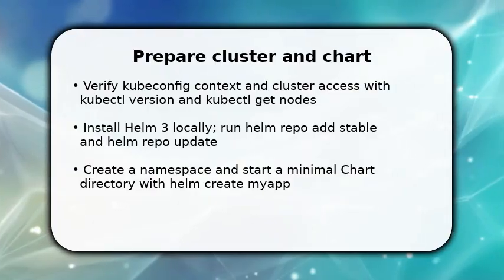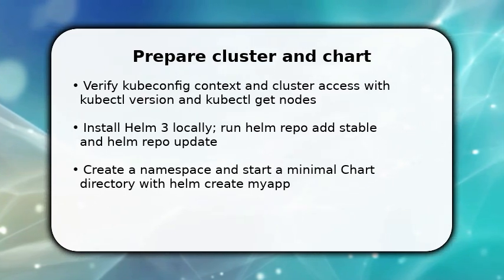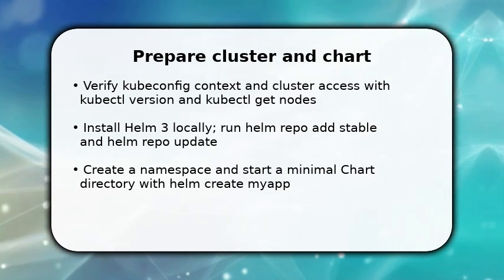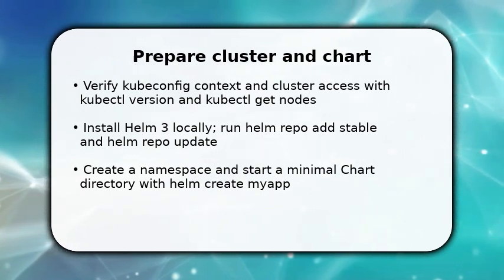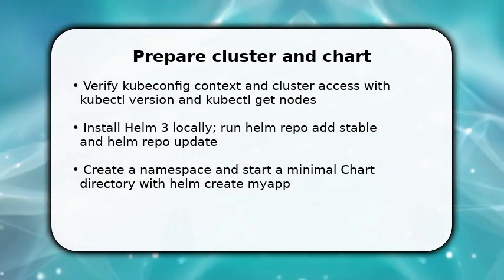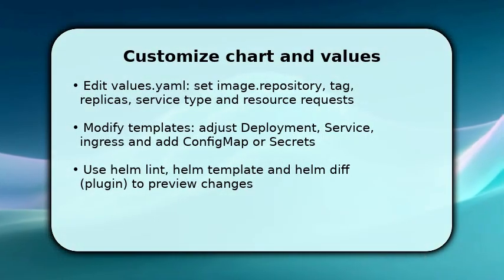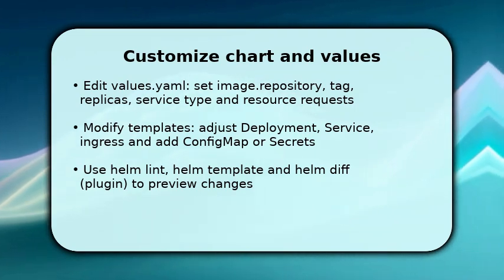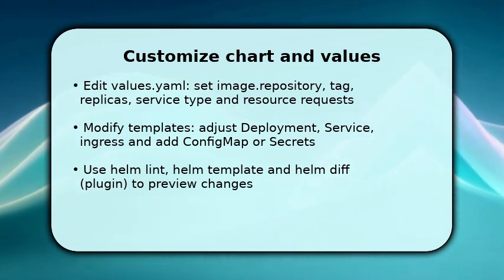How to Deploy Application on Kubernetes with Helm - Step by Step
Dive into the process of deploying applications on Kubernetes using Helm in this comprehensive guide. Follow along as we break down each step, ensuring a smooth and efficient deployment from start to finish.

Kubernetes, Helm Deployment Guide, Deploy Application with Helm, Step-by-step Kubernetes, Container Orchestration, Managing Microservices on K8s